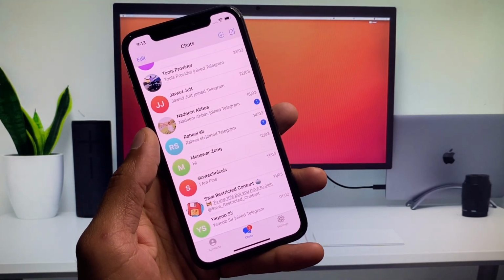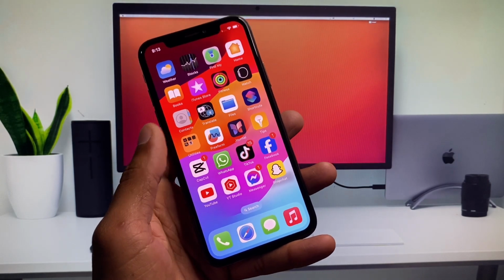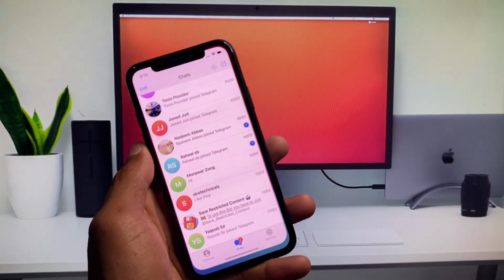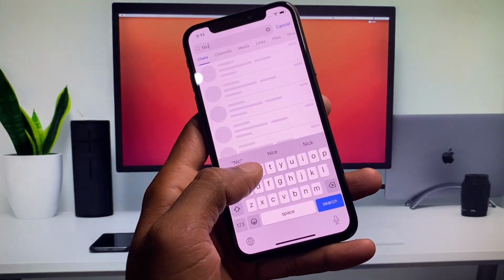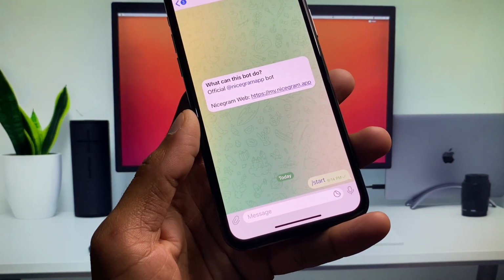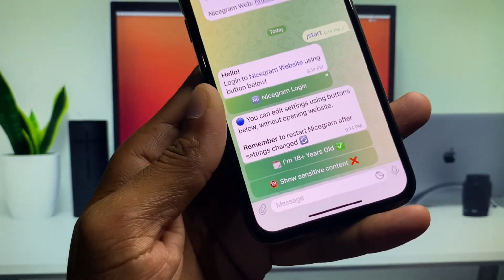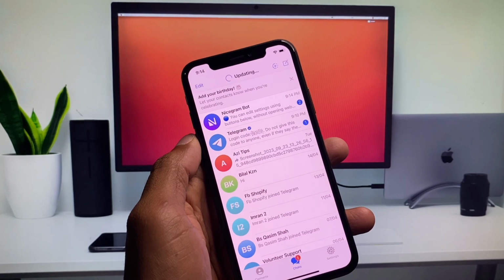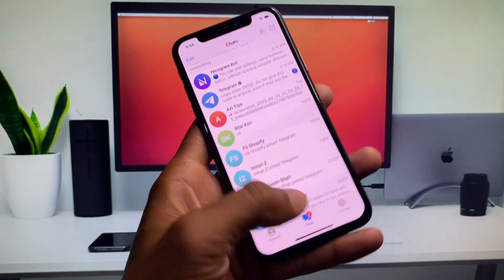How to Enable Sensitive Content On Telegram | Disable Filtering On Telegram | iPhone - iPad | 2024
Curious about how to enable sensitive content on Telegram? In this tutorial, we'll provide you with a comprehensive step-by-step guide on how to adjust your settings to allow sensitive content on Telegram. From accessing privacy settings to enabling the "Show sensitive content" option, we'll cover everything you need to know to customize your Telegram experience. Don't miss out on important content – watch now and learn how to enable sensitive content on Telegram!

Comments